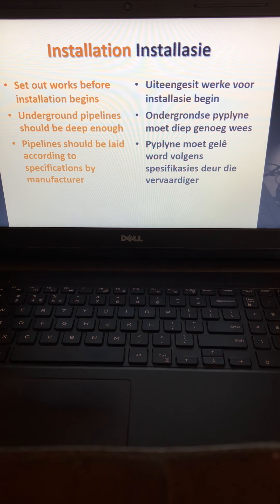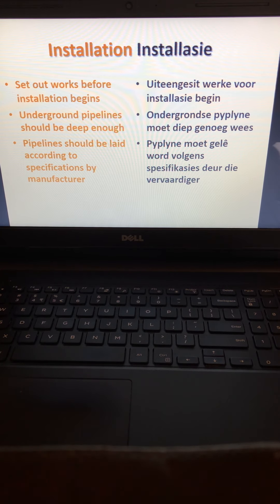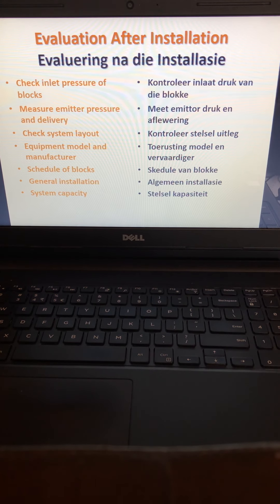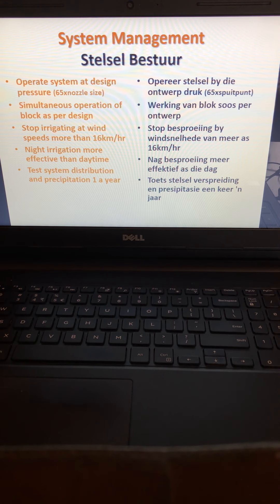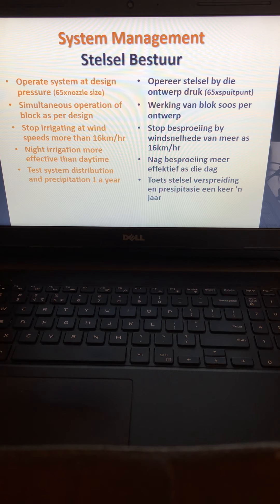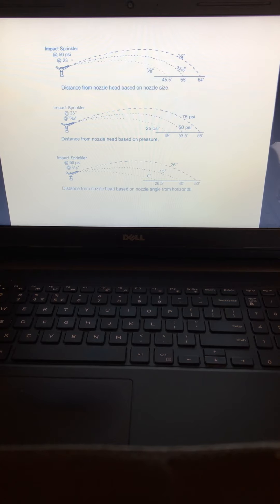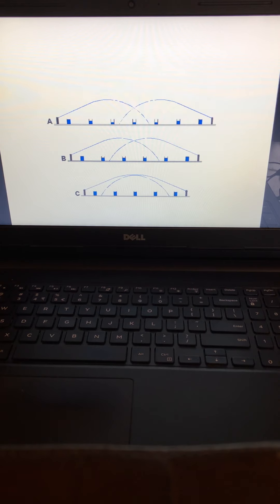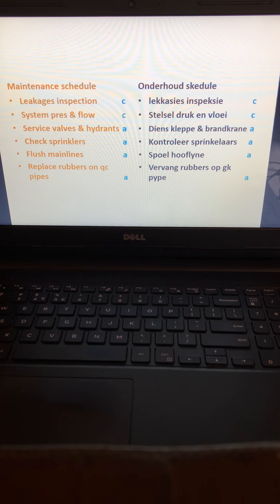ING213 - Sprinklers - video 2